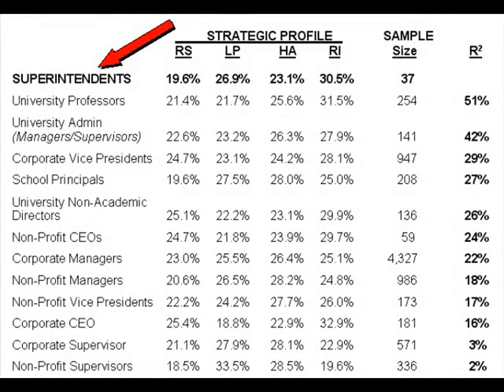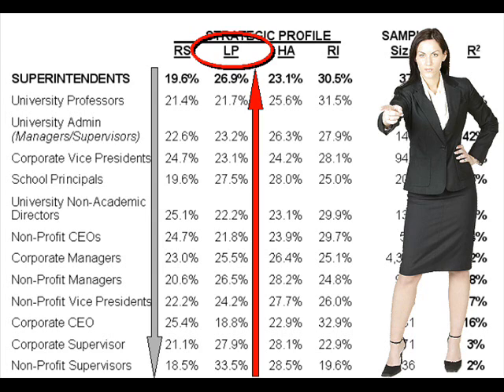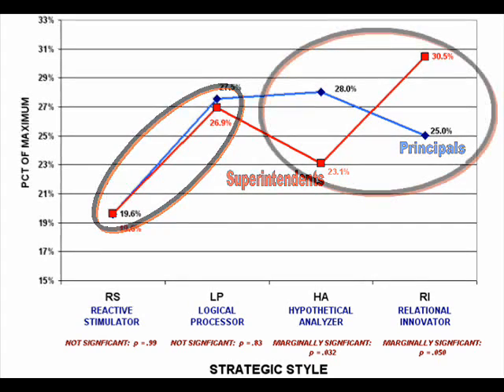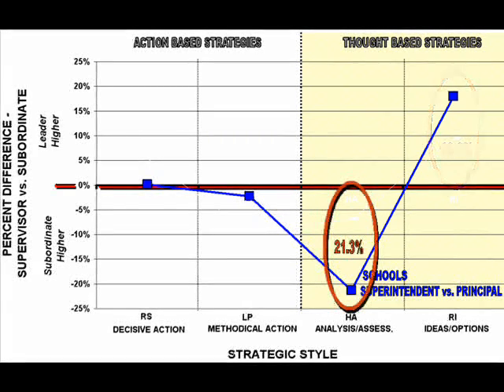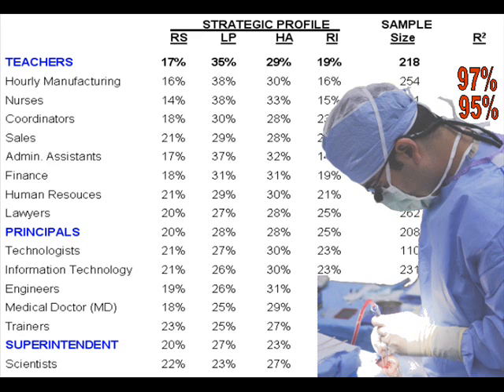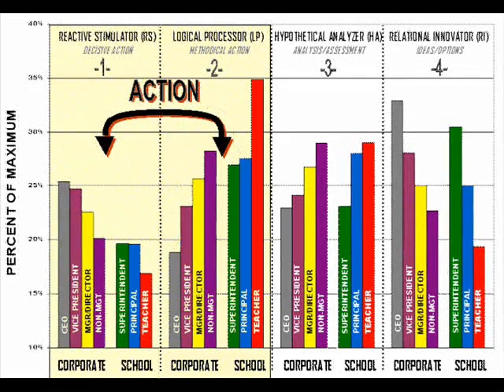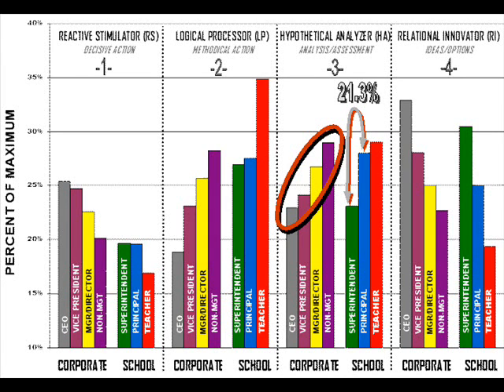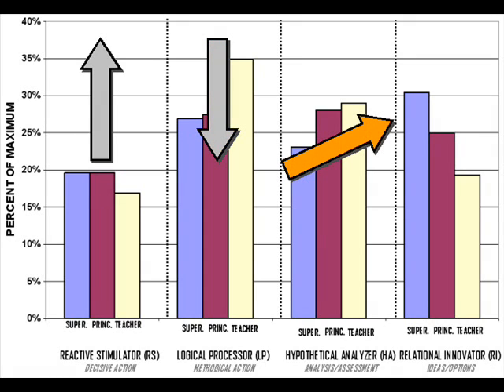K-12 School System Management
A study of 208 principals, 218 teachers and 37 school district superintendents revealed an organizational fault in the management structure of the average K-12 school system.   The existence of this flaw is likely to compromise the success of any initiative from any source targeted toward the improvement of  K-12 educational performance.  The fault does not reside at any particular level in the school hierarchy. Rather it is the result of the information processing relationships between organizational levels.